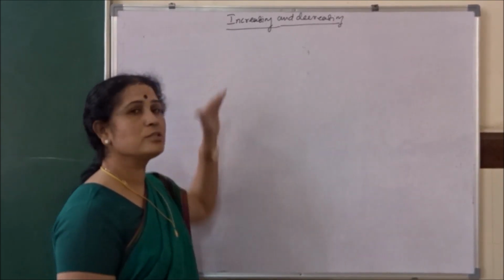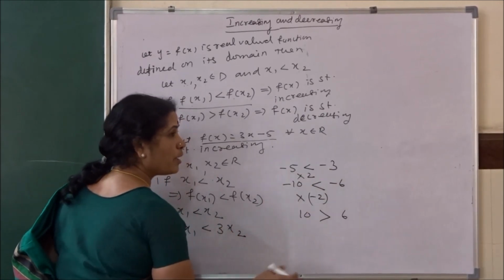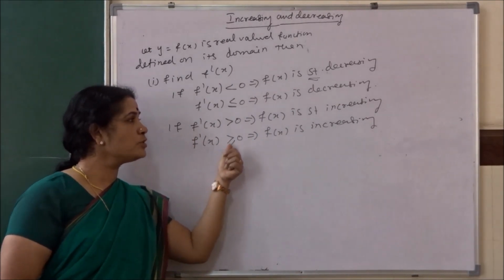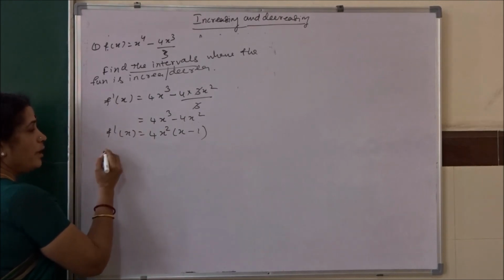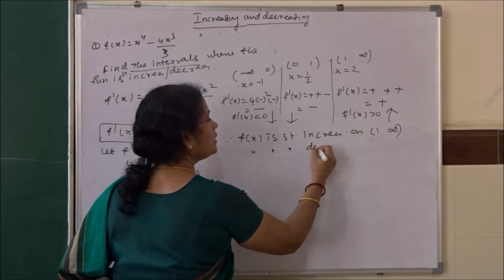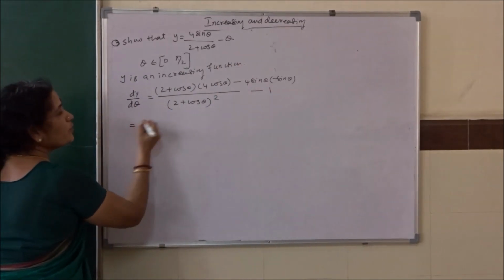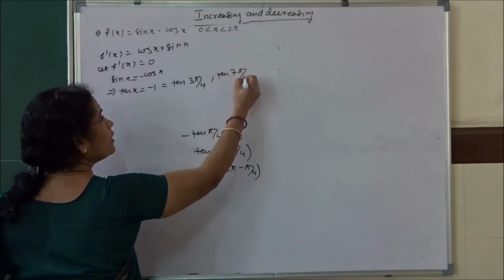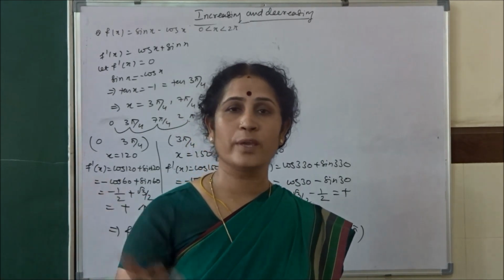Increasing and decreasing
maths by Aruna Sivraj - To the point